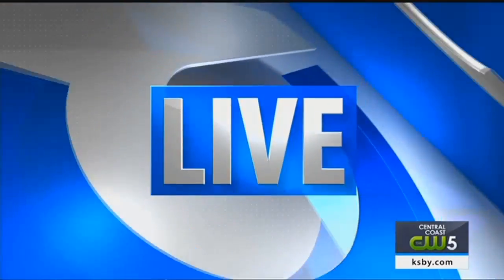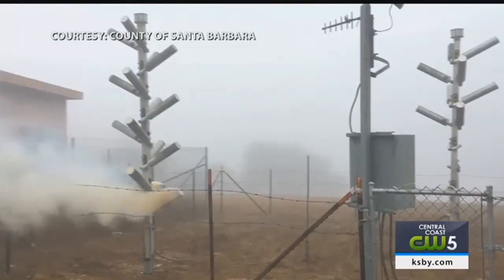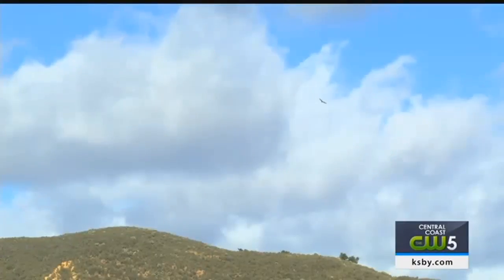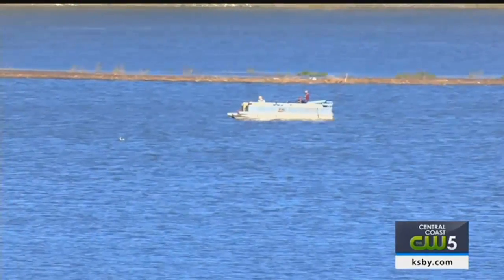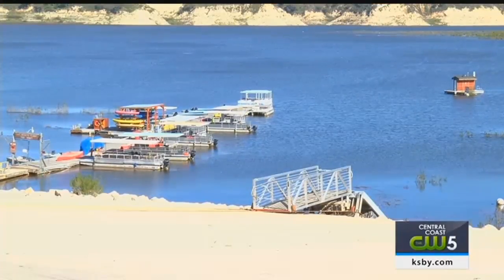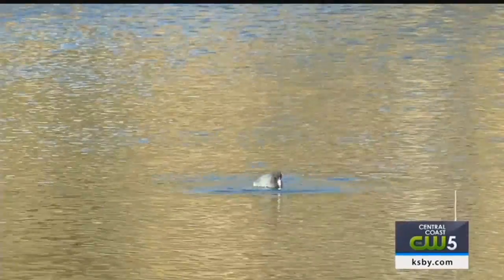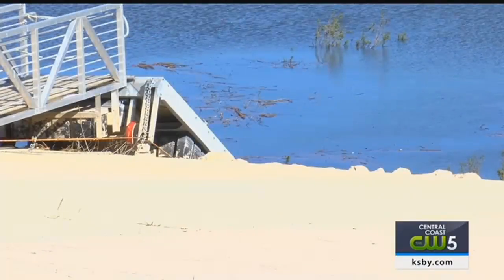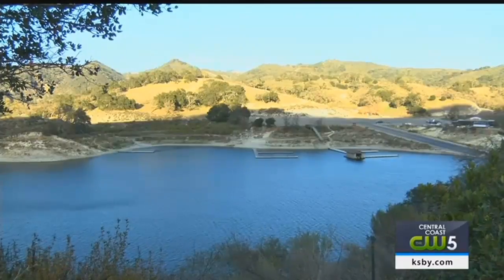SLO County looks at cloud seeding as a way to fill local reservoirs